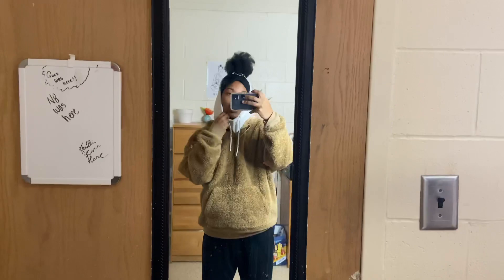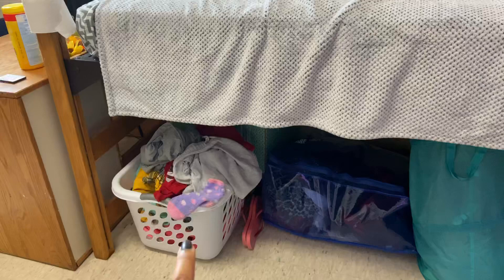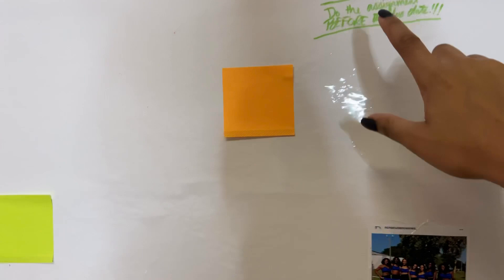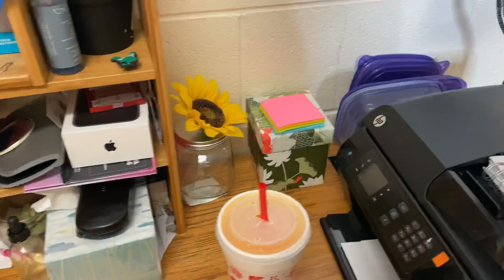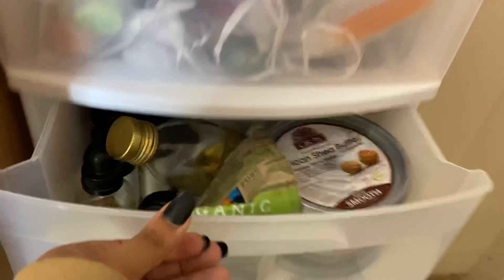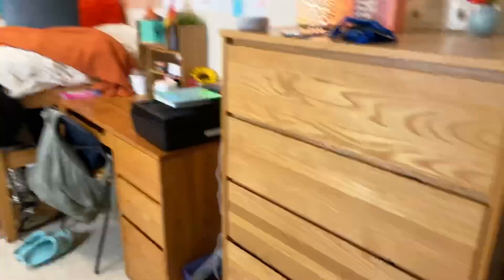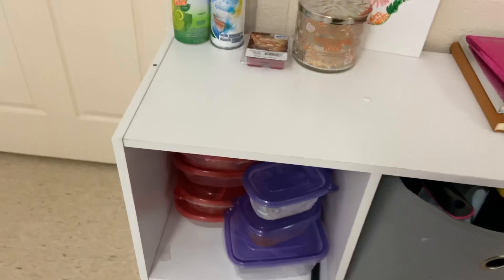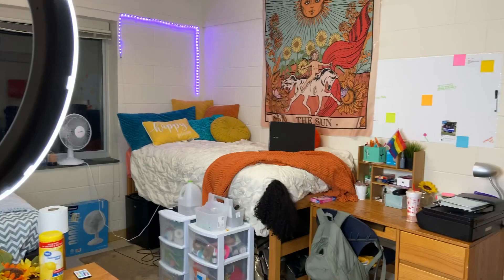My ECSU UT Dorm Tour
Hey everyone 💗
This is my dorm tour for Elizabeth City’s University Towers, I hope y’all enjoy this.